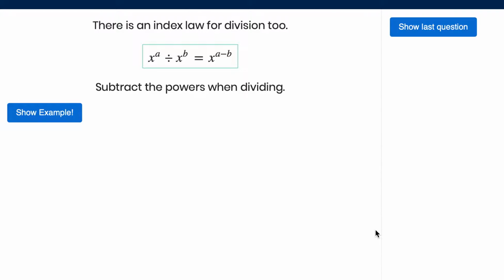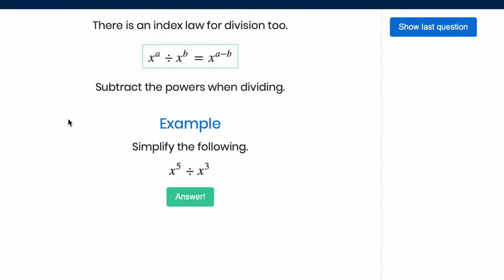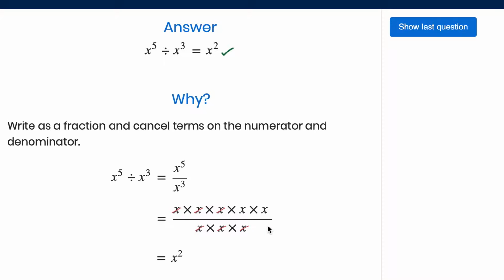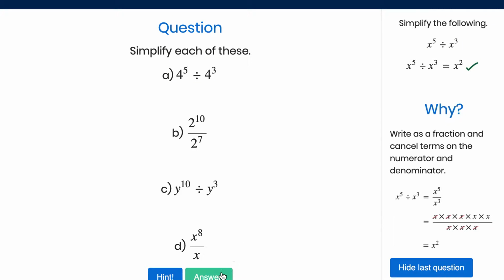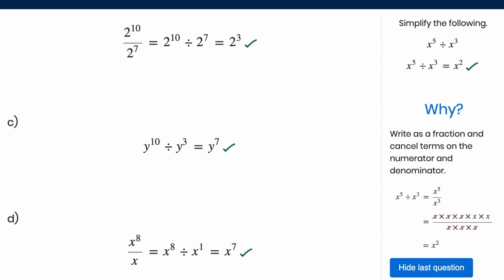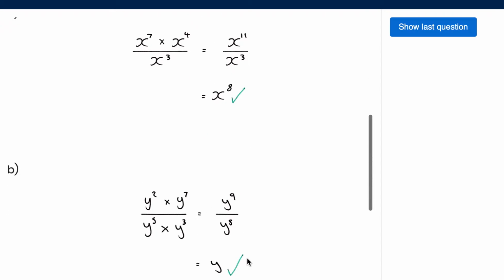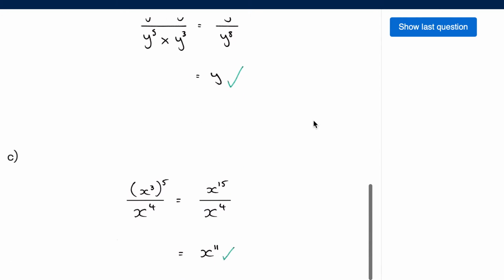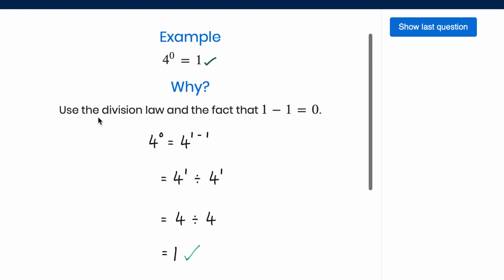Index Laws - Division Law - Examples and Practise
Learn how to use the index law for division and why it exists. Practise examples for yourself that could come up on your exam. See a bonus example at the end that uses the division law to explain why any number with a power of zero is equal to 1.